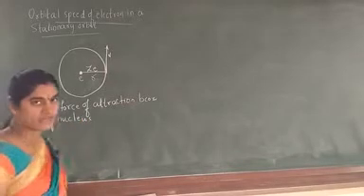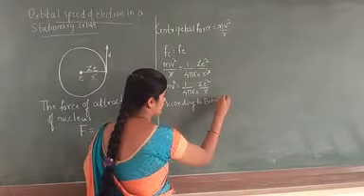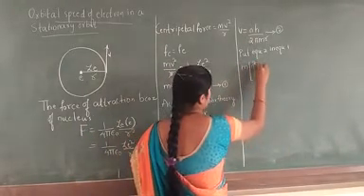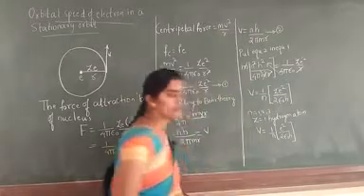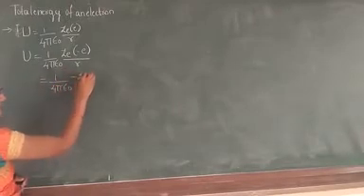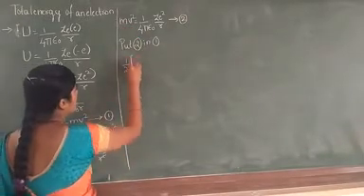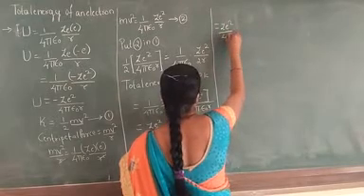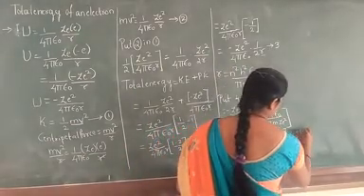January 3, 2021